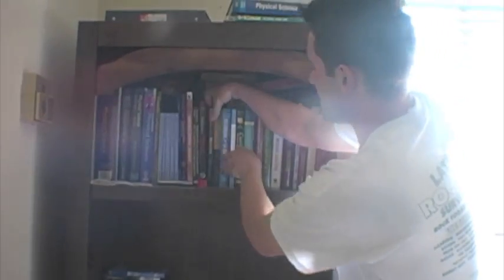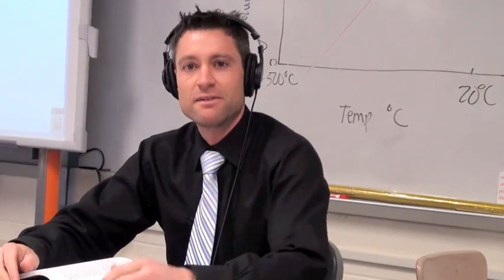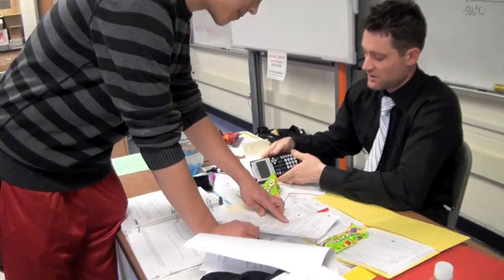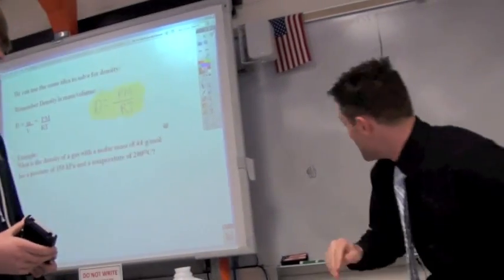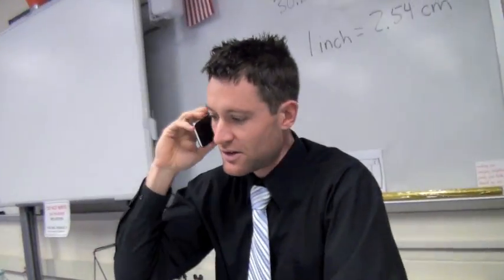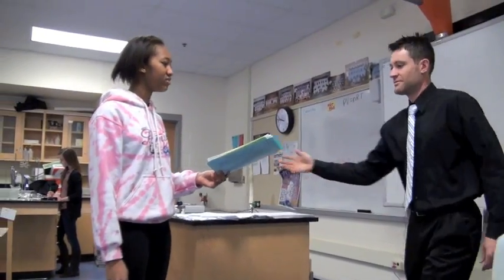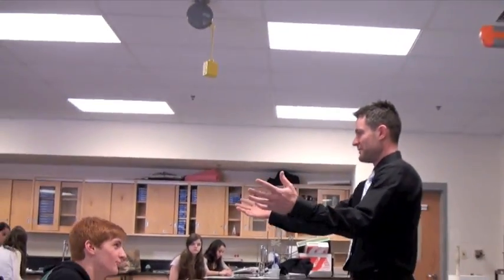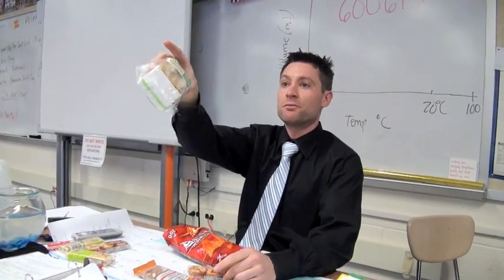Teaching Techniques with Mr. Gohn (part 1)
Mr. Gohn is a high school science teacher.  These are some of his teaching techniques.